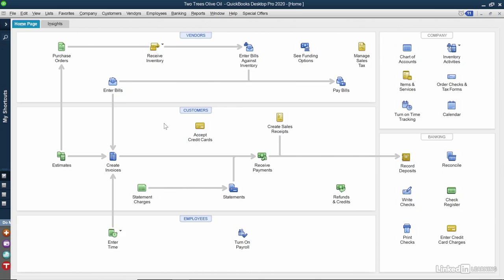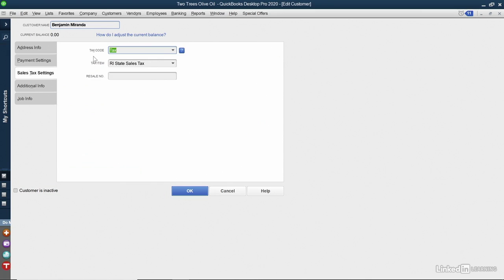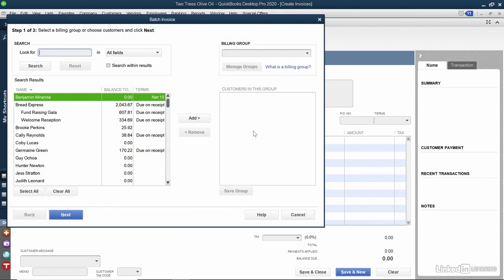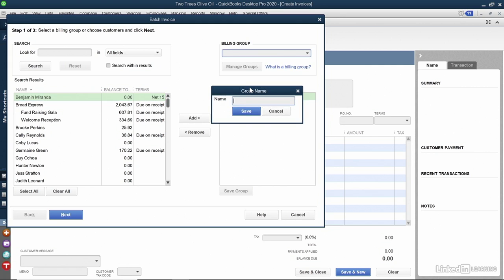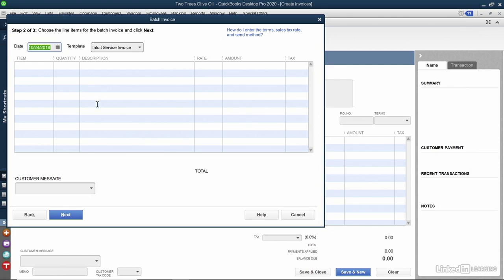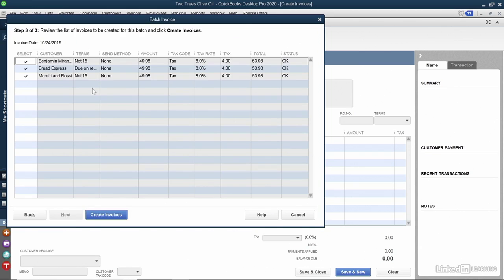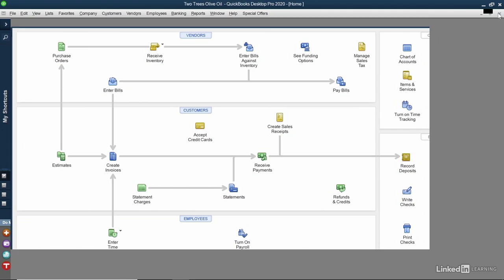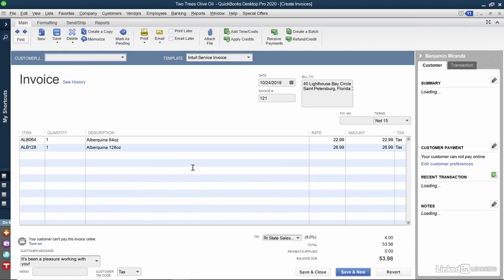46 QuickBooks Pro 2020: How to Create Batch Invoices for Multiple Customers (Step-by-Step Guide)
Learn how to efficiently create batch invoices in QuickBooks Pro 2020 and send one invoice setup to multiple customers at once. This feature is perfect for businesses like lawn care, delivery services, or recurring billing companies that send the same invoice repeatedly to different clients.

In this step-by-step tutorial, you’ll learn how to:
- Set up customer profiles correctly for batch invoicing
- Configure payment terms, sales tax, and delivery preferences
- Create and manage billing groups in QuickBooks
- Generate and send batch invoices in just a few clicks
- Review and manage individual invoices after batch creation

By the end of this video, you’ll be able to streamline your invoicing process, save time, and improve billing accuracy using QuickBooks batch invoicing features.
📌 Perfect for small business owners, accountants, and bookkeepers using QuickBooks Pro 2020.